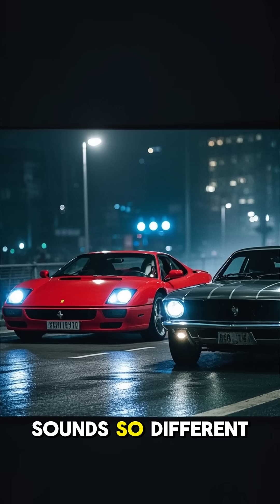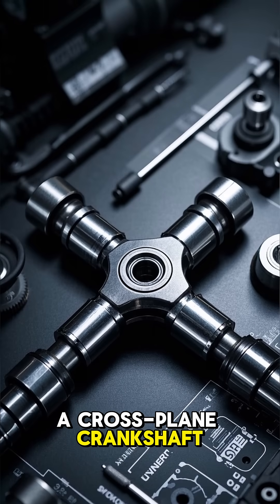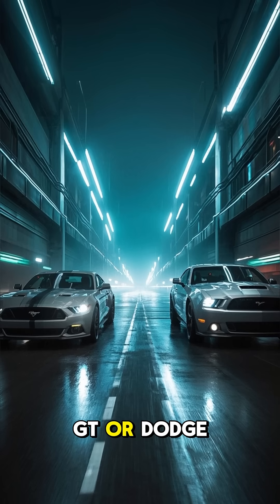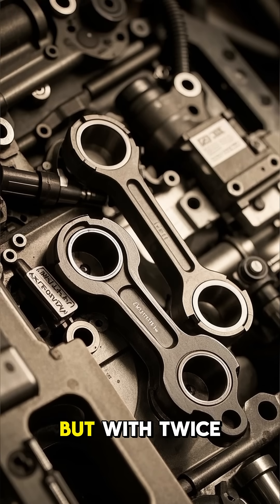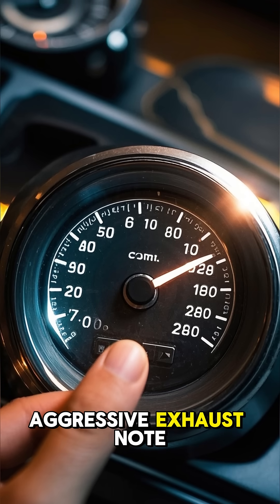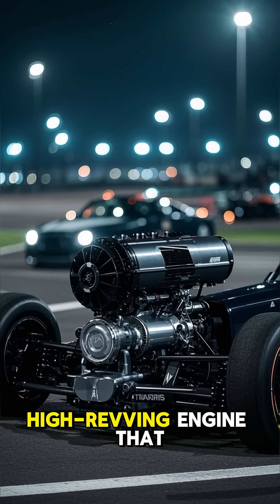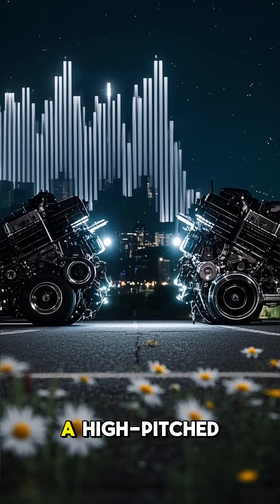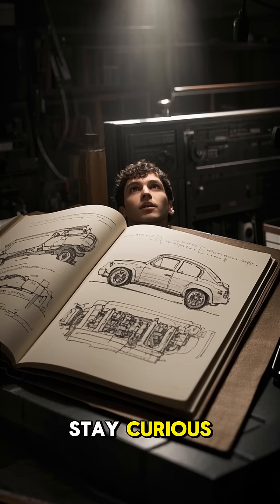Why Some Engines Sound Different – Flat vs Cross-Plane Crankshafts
Ever wonder why Ferrari engines scream and muscle cars rumble? It all comes down to crankshaft design.

🎙️ QuickIQ – High-rev knowledge, straight to your brain.